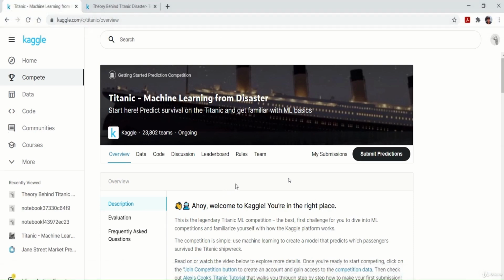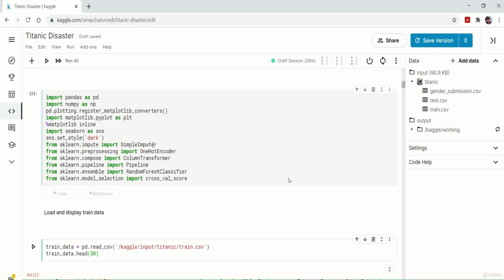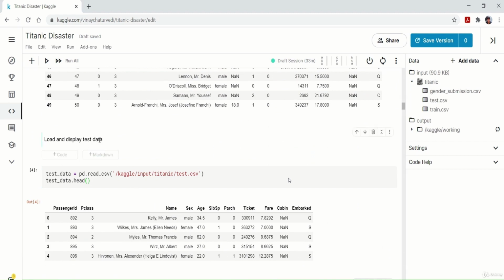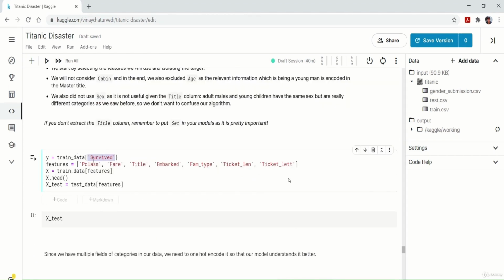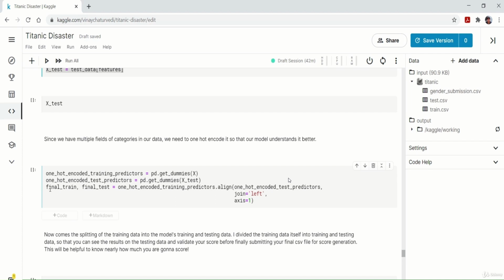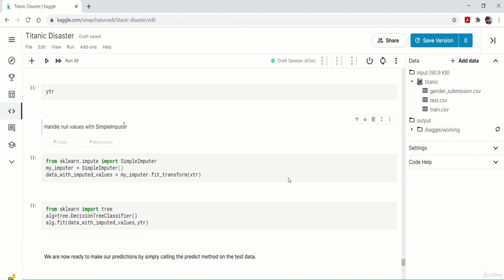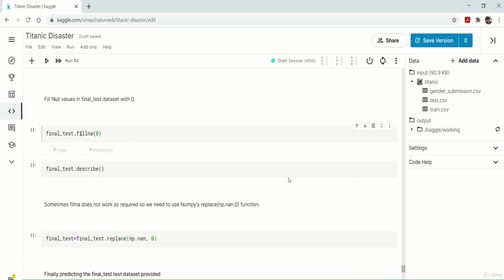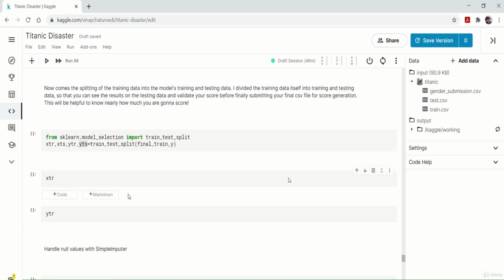Kaggle Practical - Titanic Dataset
Time for some practicals!